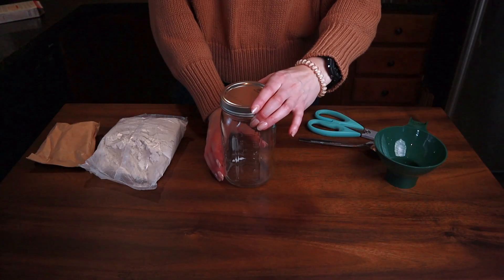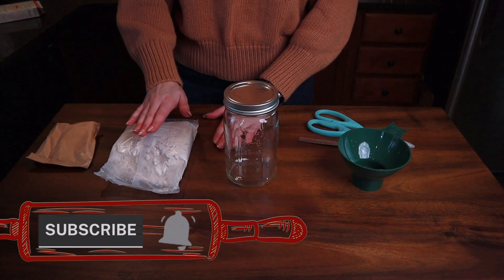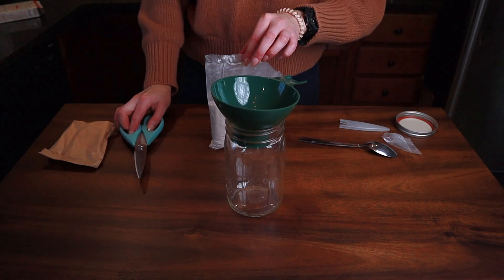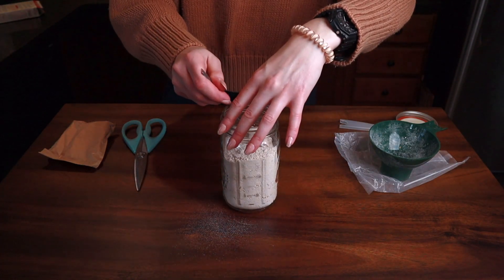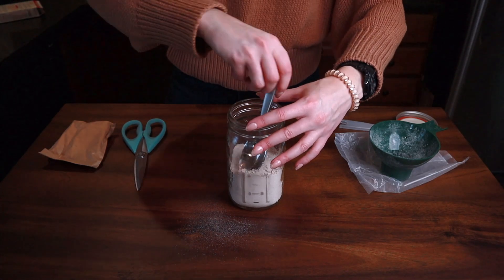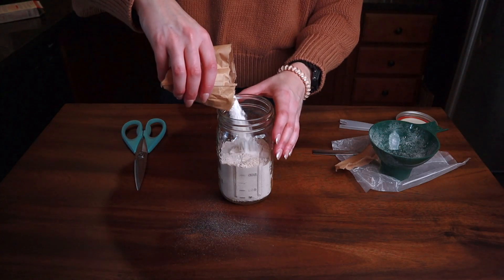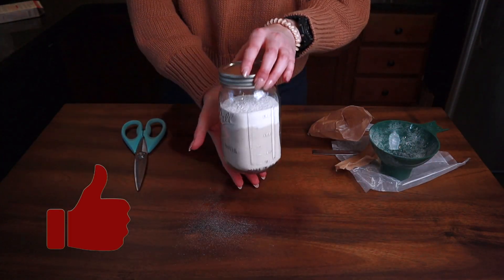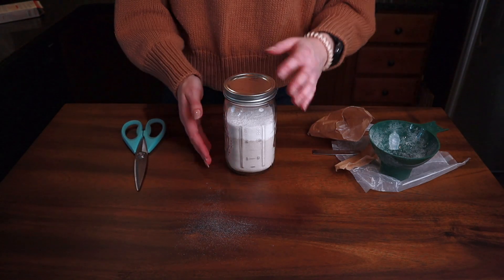Pumpkin Spice Pudding Cake Mix | Bakemas 2024, No. 2 | Homemade, Edible, Consumable, Gifts in Jars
People don't need more stuff. This cake mix in a jar is a great consumable gift option.
Bakemas 2024 episodes go live!

What You'll Need:
- box of spiced cake mix
- 5.1 oz box of instant vanilla pudding mix
- quart-size mason jar
- wide-mouth funnel, optional

What You'll Do:
1. in the mason jar, add the cake mix; press down and level out with a spoon
2. add the bag of pudding mix on top of the cake mix
3. replace the jar lid; tape or glue the printable jar labels to the jar (link below)

Links*:
Jars:
2 jars
4 jars
12 jars